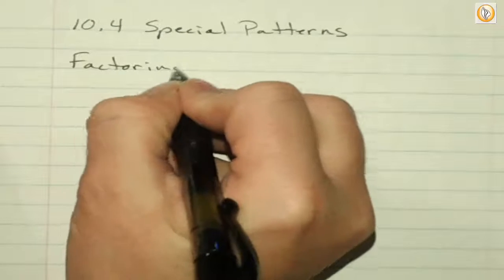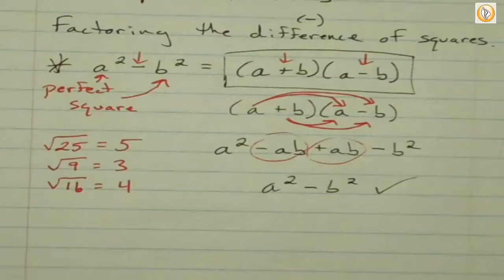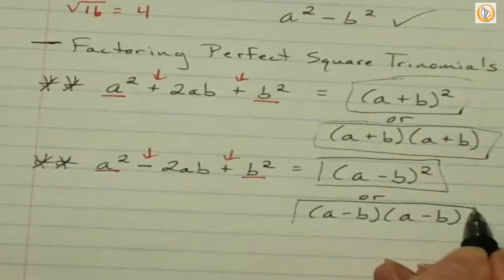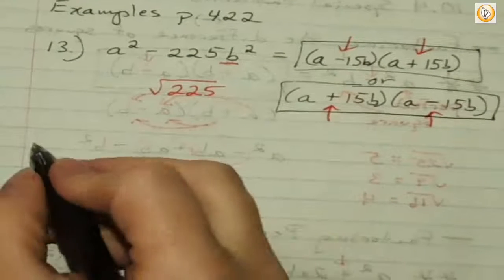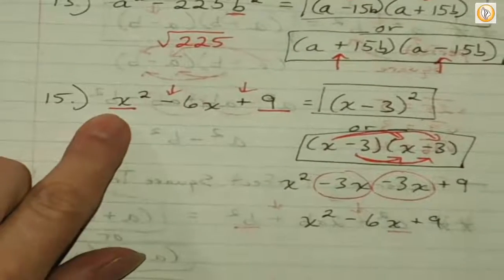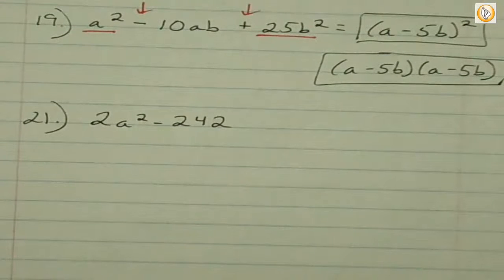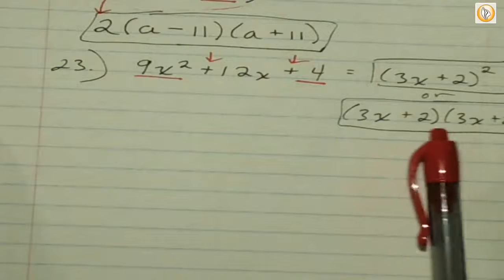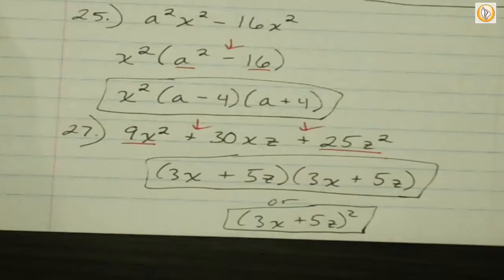Alg. 1: 10.4 Special Patterns